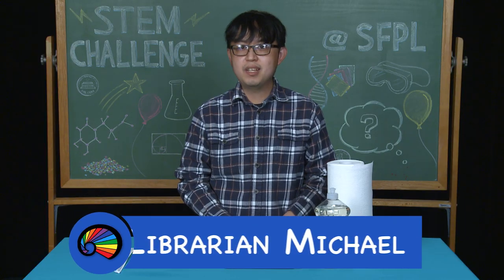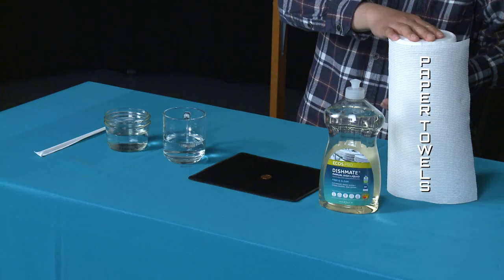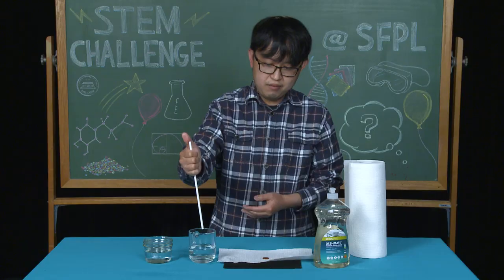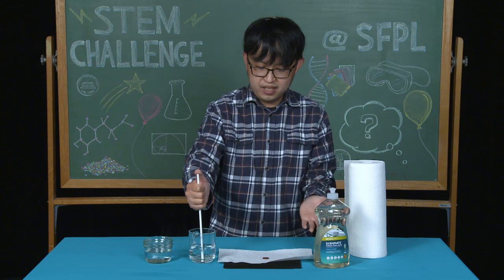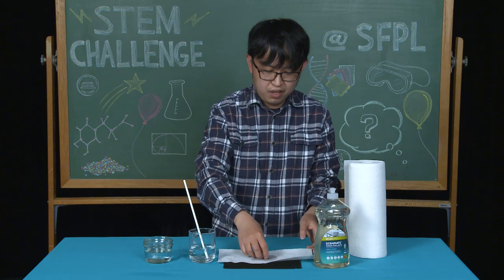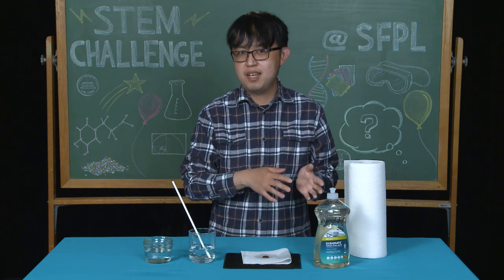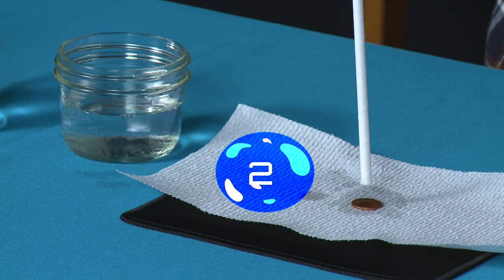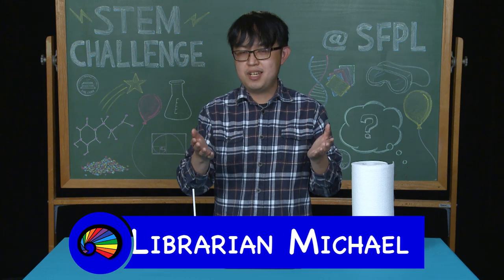Drops on a Penny – “STEM Challenge” at the San Francisco Public Library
Explore cohesion and surface tension with Librarian ​Michael.

See how many drops of water can fit on a penny before water rolls off the edge.